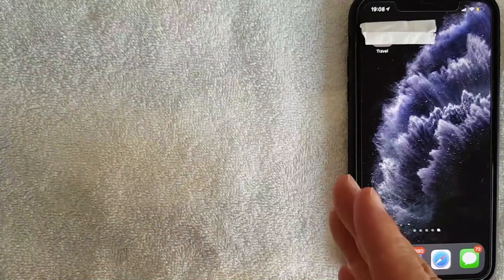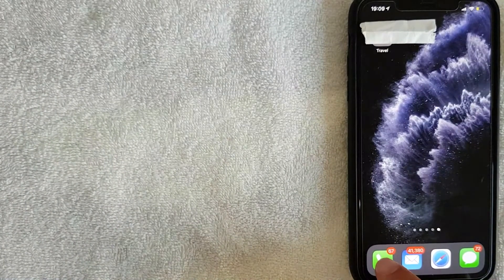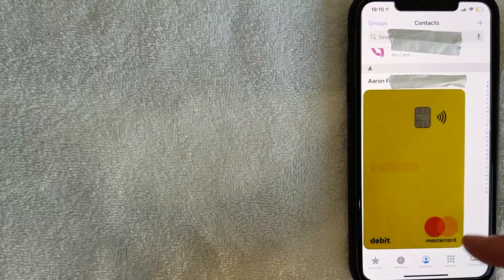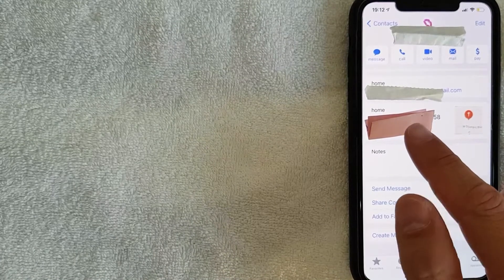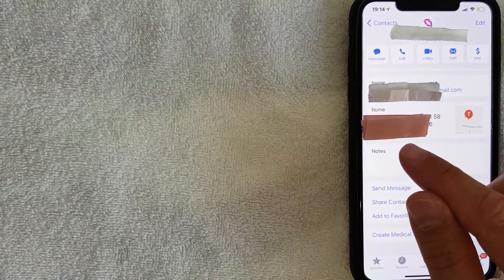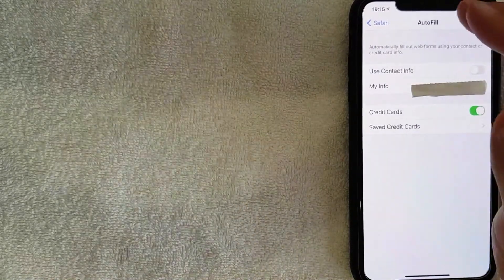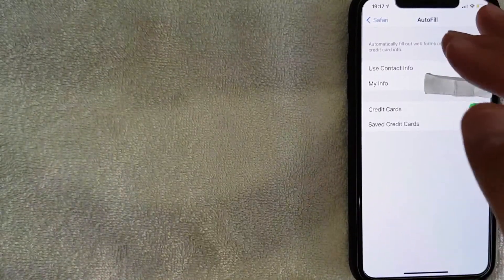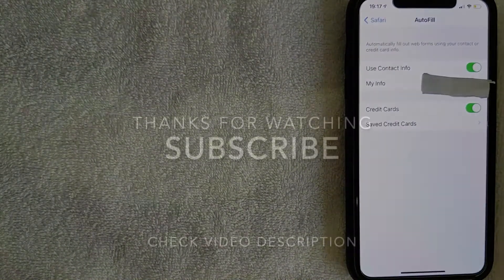✅ How To Change Autofill iPhone Address 🔴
How To Change Autofill iPhone Credit Card
Automatically fill in forms in Safari on iPhone

Fill in a form
Tap a field to bring up the keyboard.

Tap the Back button or the Forward button above the keyboard to move from field to field.

Tap Customize to edit and store your information for next time. Or, tap Other Contact to fill in someone else’s information.

Add a credit card for purchases
Go to Settings  - Safari - AutoFill - Saved Credit Cards - Add Credit Card.

To enter the information without typing, tap Use Camera, then position iPhone so that your card appears in the frame.

You can also save the credit card information when you make an online purchase. See Make your passwords available on all your devices with iPhone and iCloud Keychain.